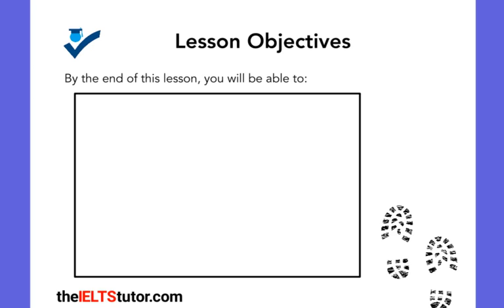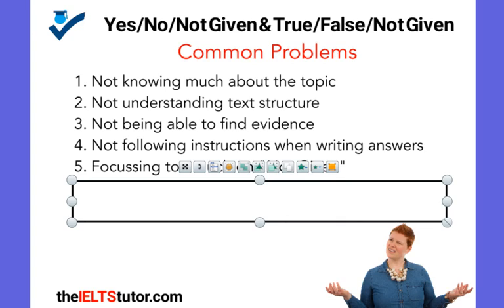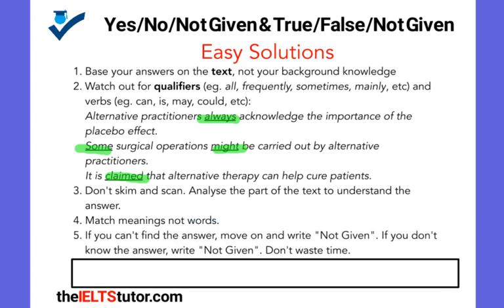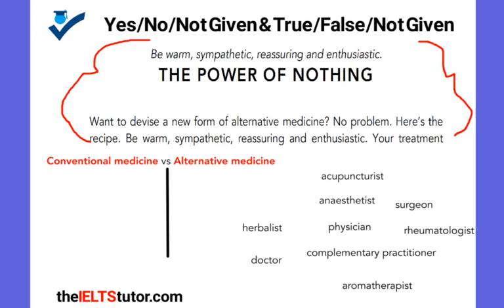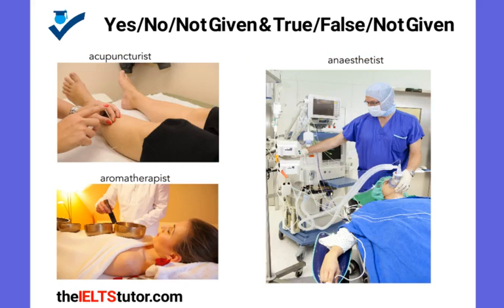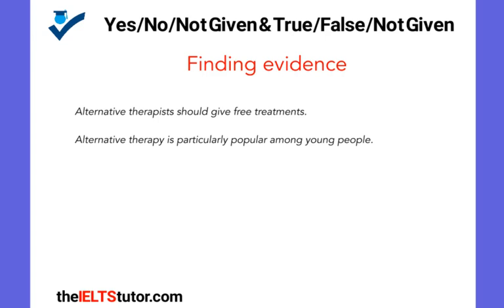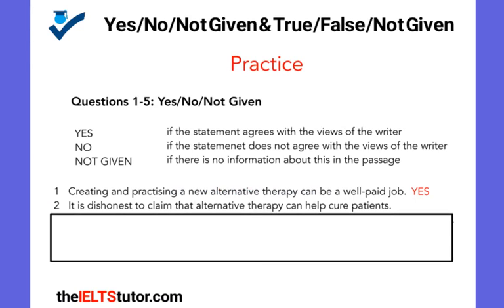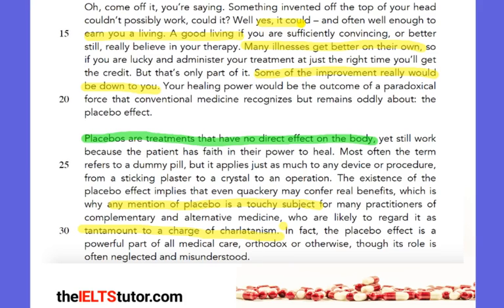IELTS Reading: Super Smart Strategies to Answering Y/N/NG Questions Correctly Part 1 (Facebook Live)